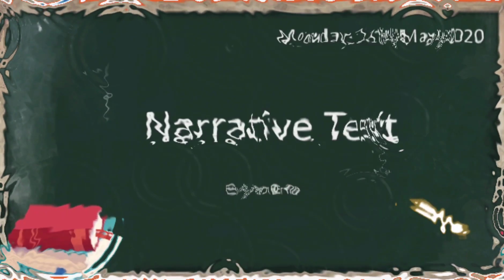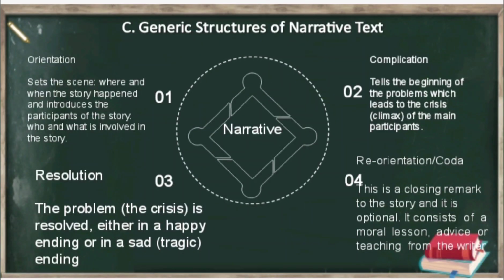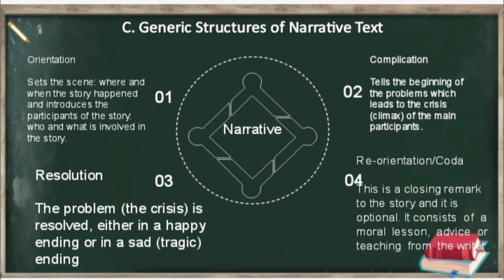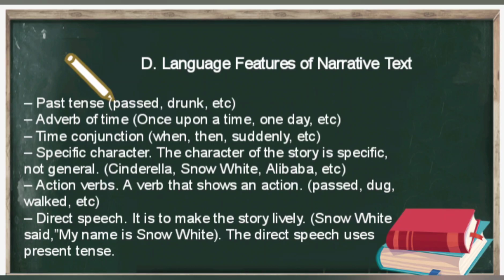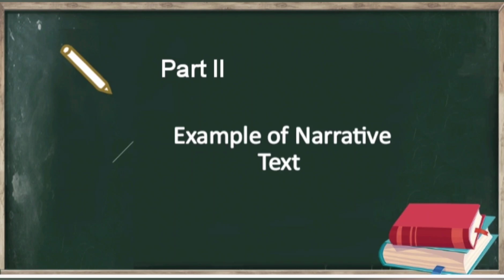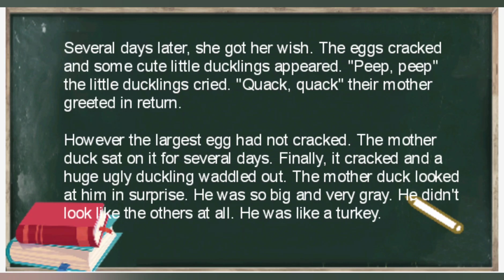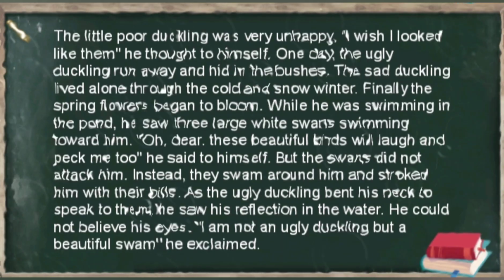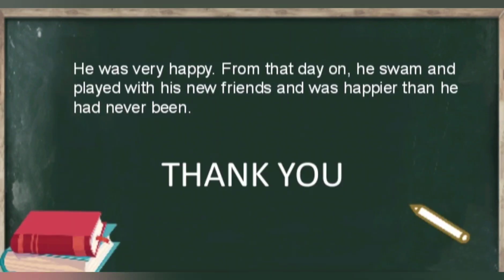Penjelasan Narrative Text Kelas X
Let's study about narrative together